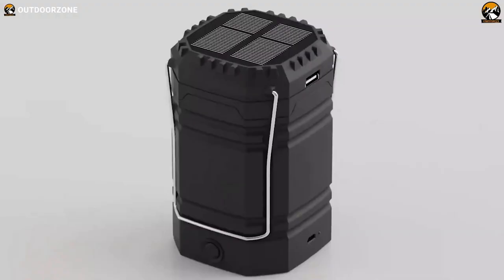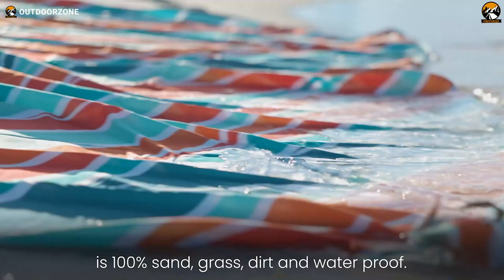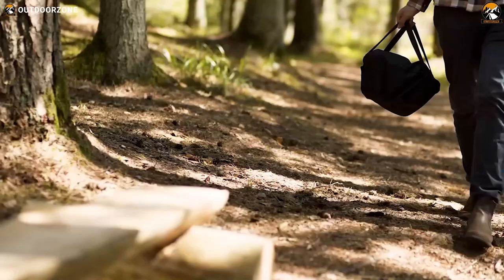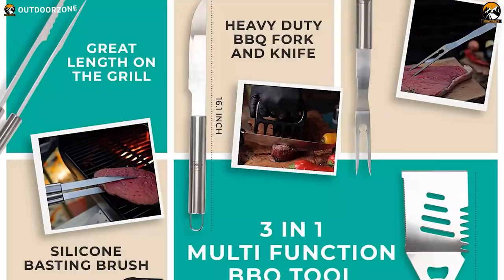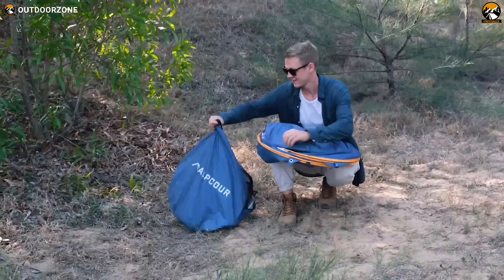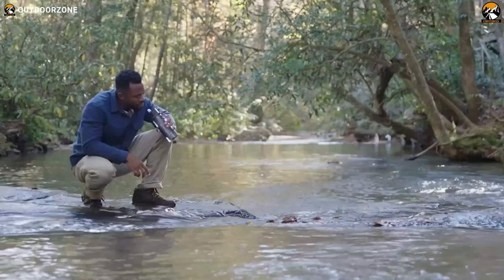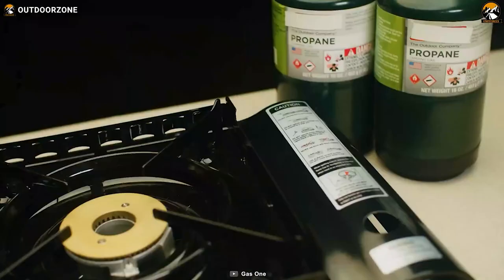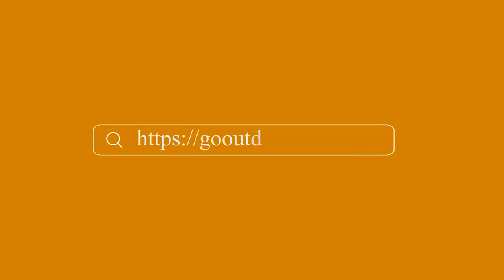50 Amazing Camping Gear & Gadgets Available on Amazon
Next level camping gear - we know it may sound gimmicky. But in reality, with new and innovative features and benefits, these camping gear can make a camping trip more fun than you could ever imagine. And in this video, we've showcased 50 Next Level Camping Gear & Gadgets Available on Amazon.